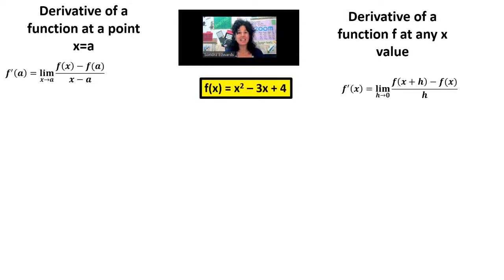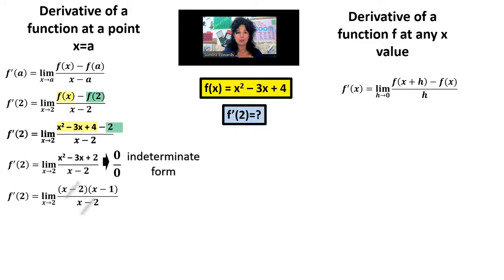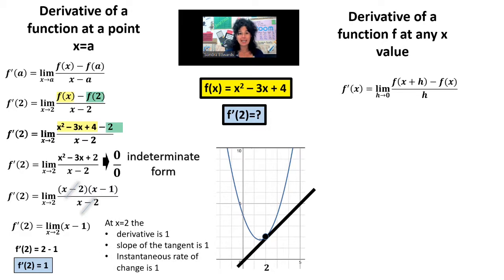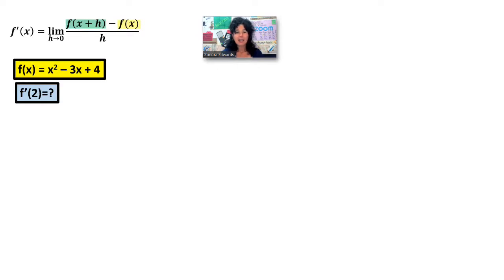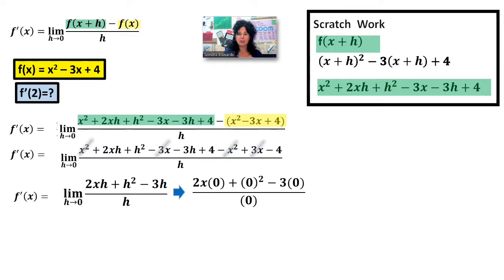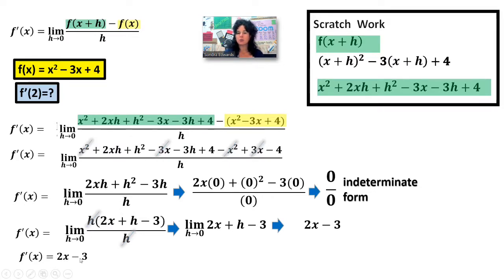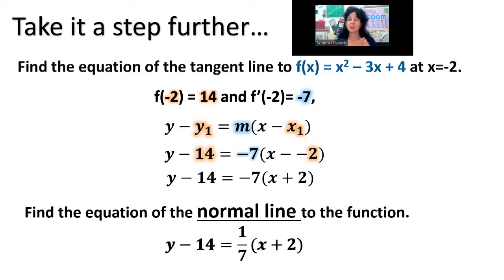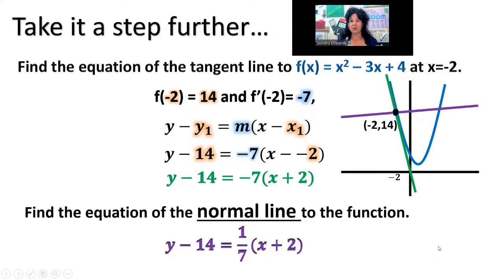Lesson 21 - CALCULUS 2.1a (Demana)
Calculus. Calculate the derivative at a point using a limit. Calculate the derivative using the limit definition. Write the equation of the tangent line to the function at a specific point. Write the equation of the line normal line to the function at a specific point.